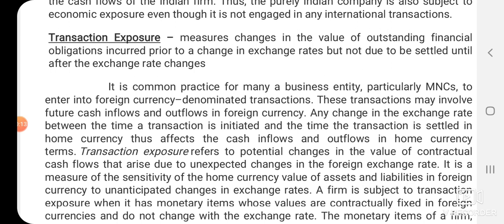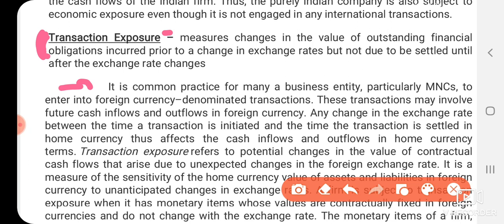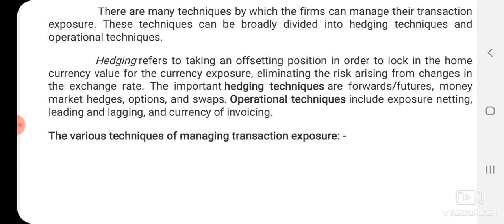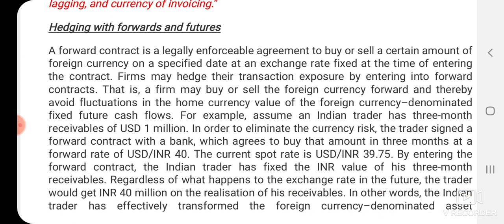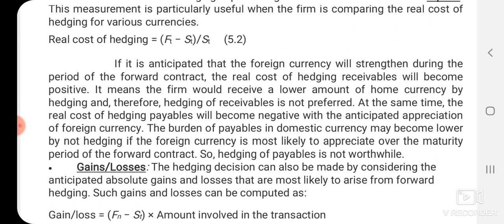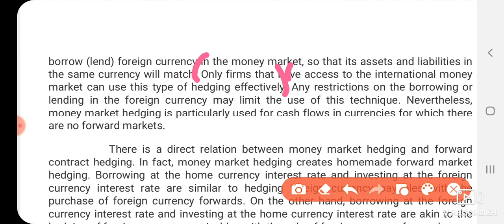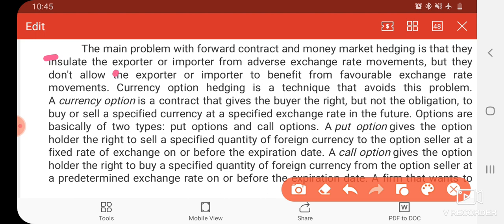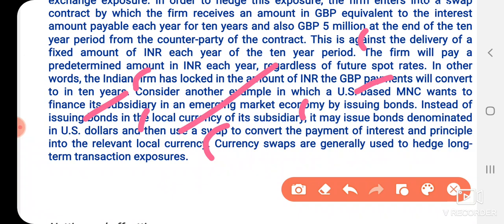Managing techniques of foreign exchange exposure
foreign exchange exposure
muzakar tutorials
magaing techniques of foreign exchange exposure
hedging techniques of financial exposure